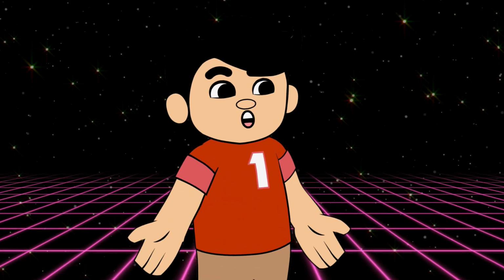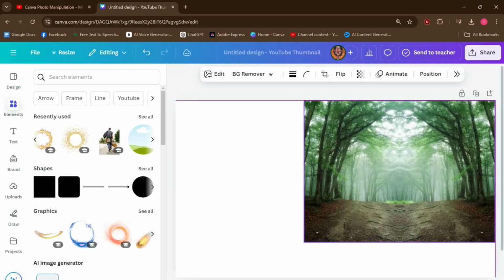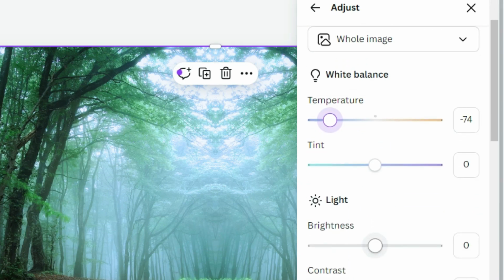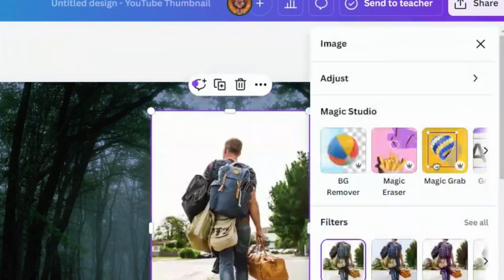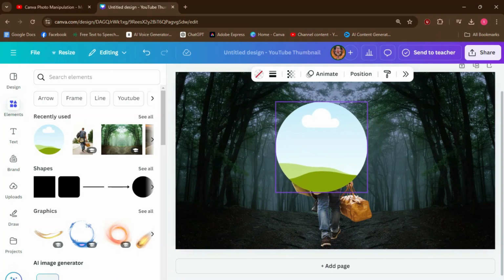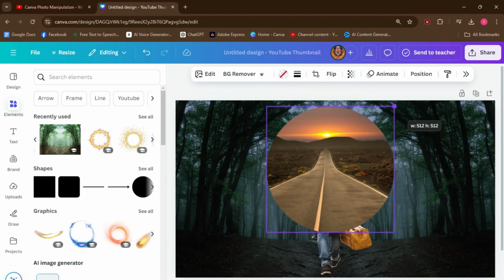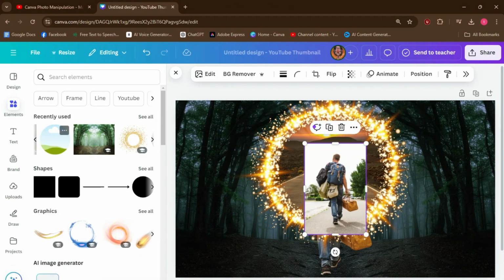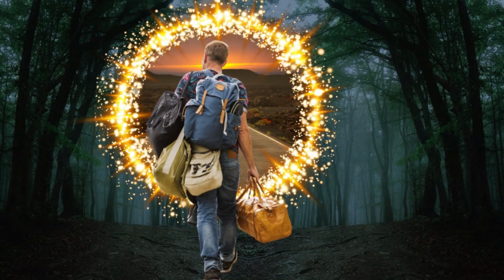Create INSANE Photo Effects in Canva for Beginners in 2024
Unlock your creativity with our latest tutorial, "Create INSANE Photo Effects in Canva for Beginners in 2024"! 🎨✨ Whether you're a complete novice or looking to enhance your design skills, this video is perfect for you. We will guide you step-by-step through the process of using Canva’s powerful tools to create stunning photo effects that will captivate your audience.

In this video, you'll learn:
- The basics of Canva and its interface
- How to apply unique photo effects to your images
- Tips and tricks for enhancing your designs
- Creative ideas to make your visuals stand out

Join us as we explore the exciting world of graphic design and make eye-catching visuals that are perfect for social media, marketing, or personal projects.

Get ready to unleash your inner designer and make your photos pop! 📸💥